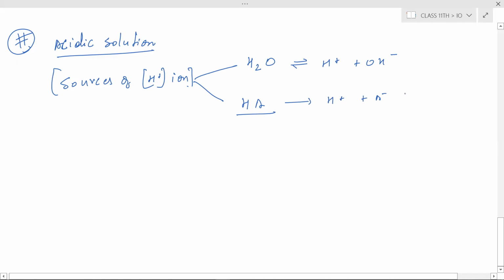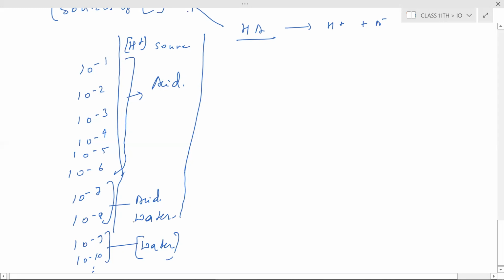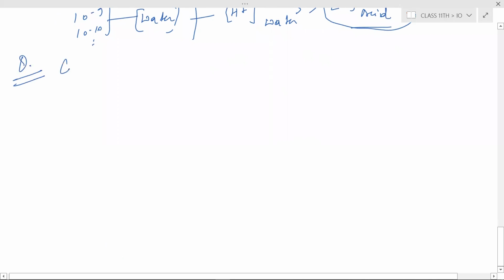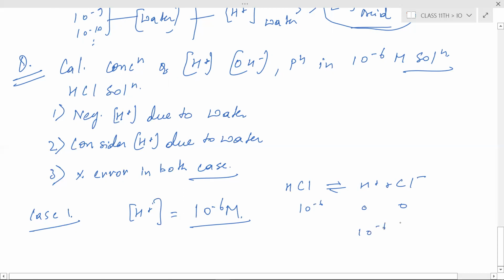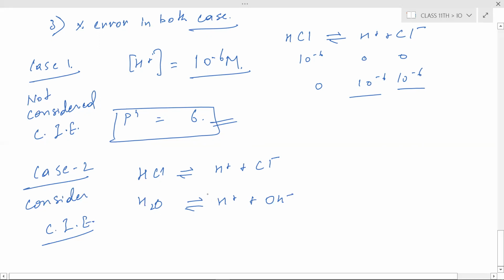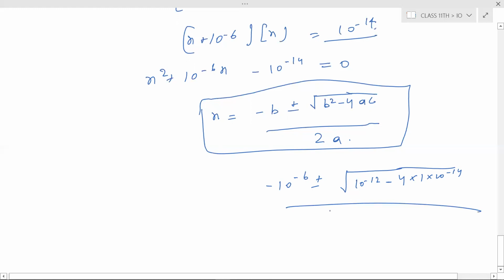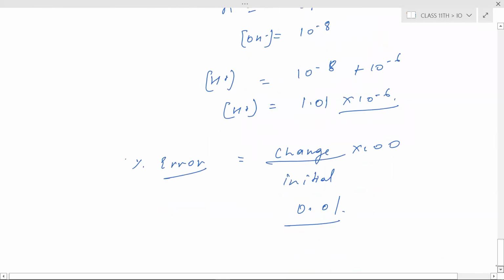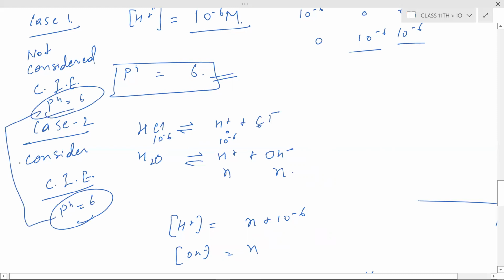IONIC EQUILIBRIUM 4